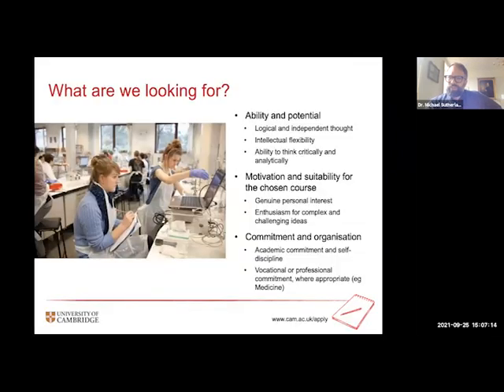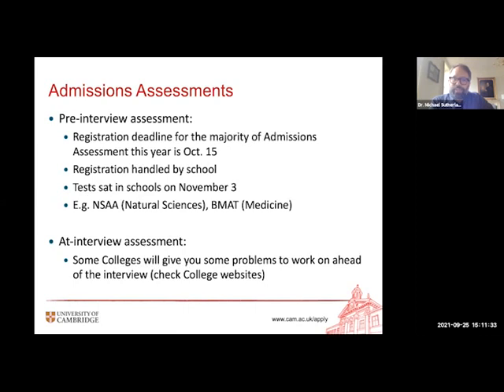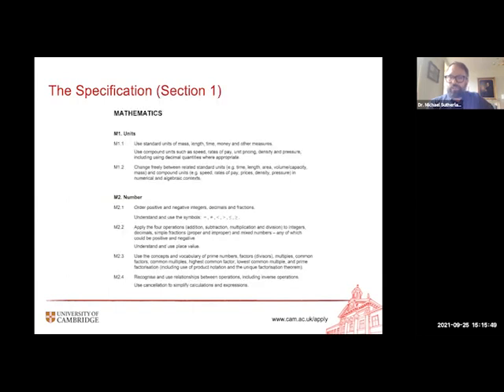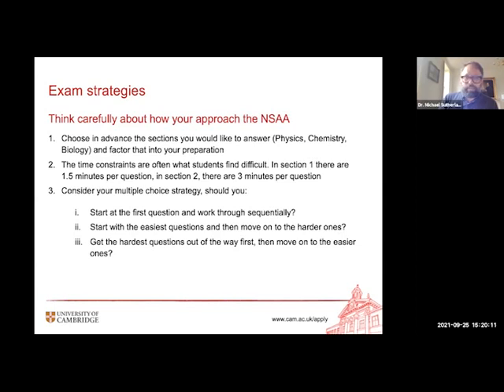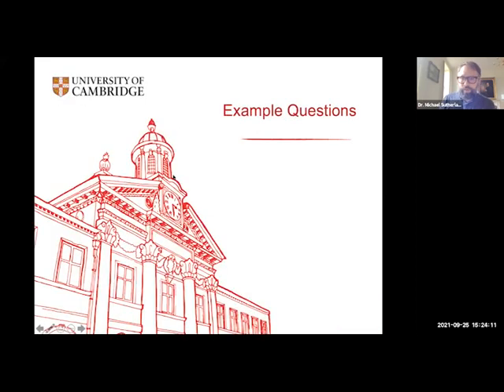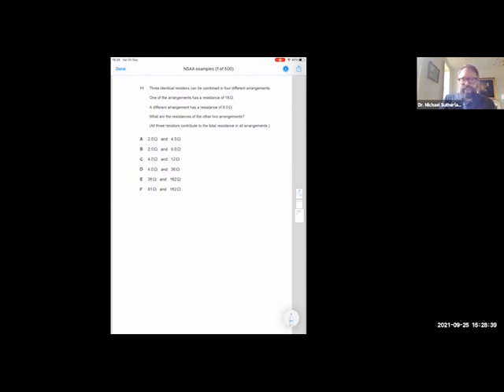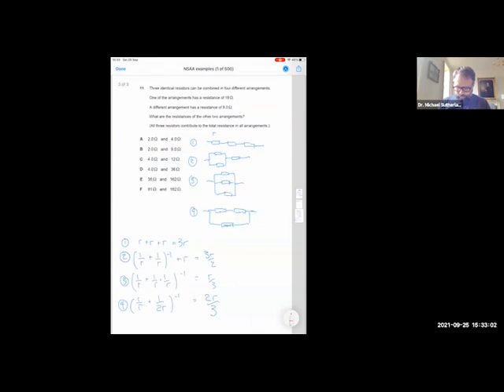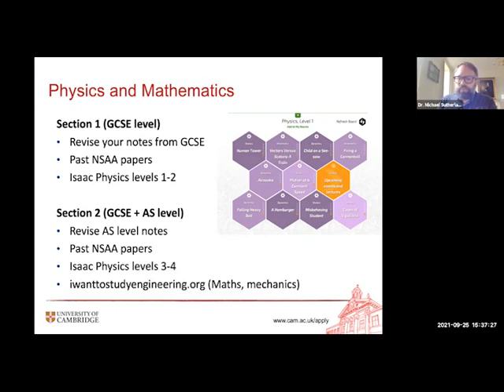Admissions Assessment Workshop NSAA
Admissions Tutor, Dr. Michael Sutherland, talks to prospective students about the Pre-Interview Assessment for Natural Sciences (NSAA)